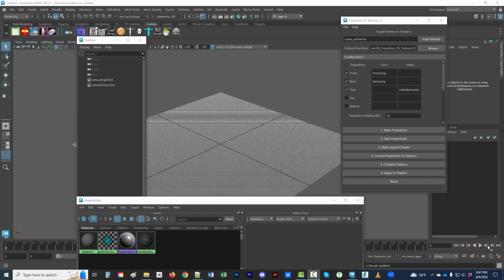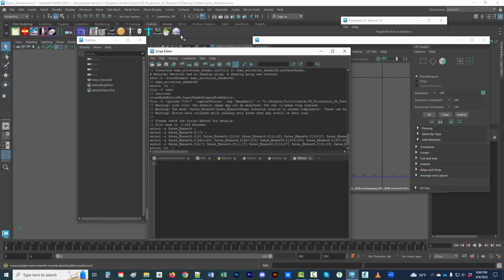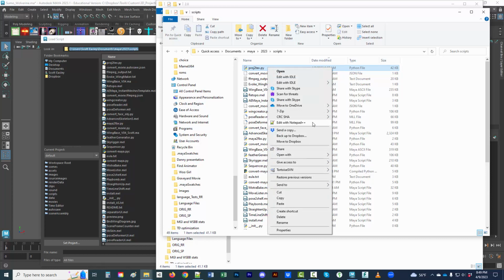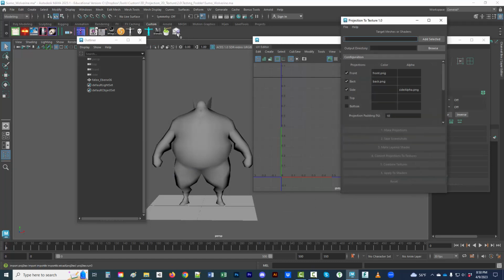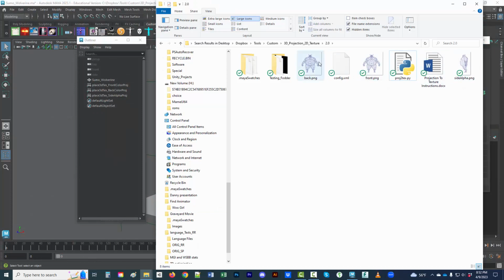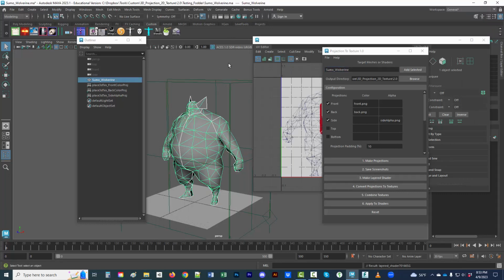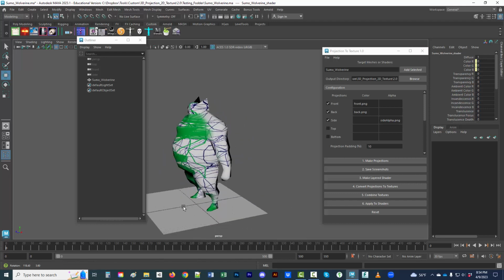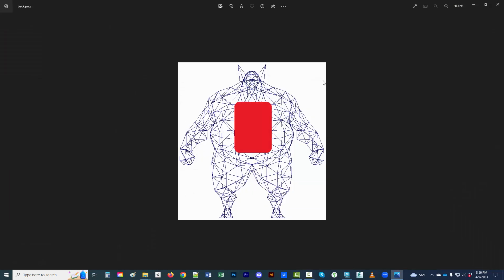3d to 2d Maya script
A script to make 2d projections texture automatically onto a 3d character if you had UVs laid out.